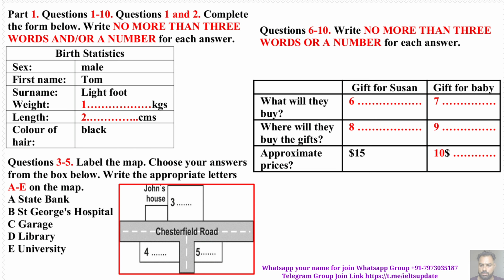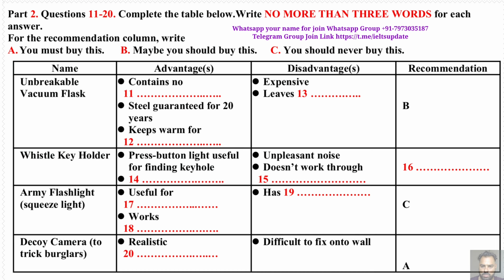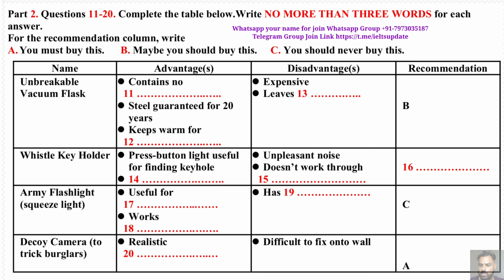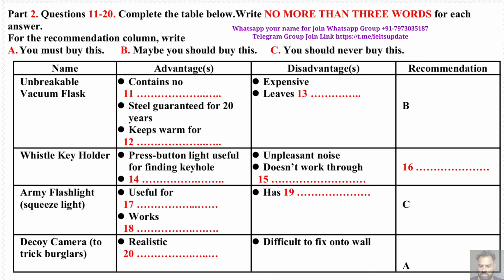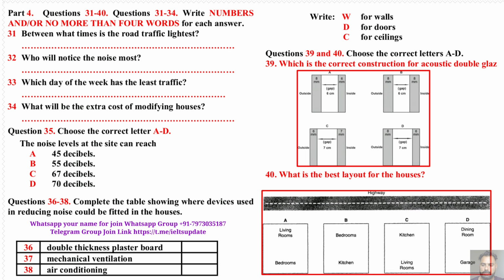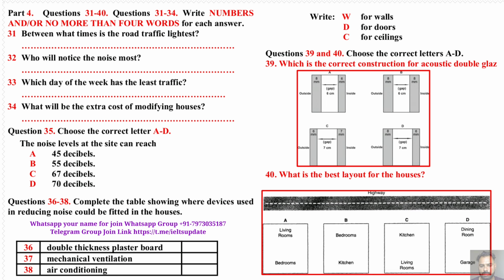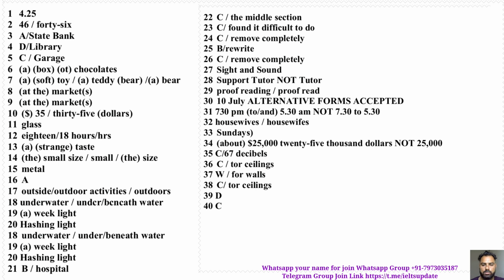MAKKAR IELTS LISTENING 2024 | LISTENING IELTS PRACTICE TEST | MAKKAR LISTENING TEST 2023 | 05.03.24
MAKKAR IELTS LISTENING 2024  WITH ANSWERS
IELTS LISTENING PRACTICE TEST 2024 WITH ANSWERS
1. MAKKAR IELTS LISTENING 2024.
2. MAKKAR LISTENING 2024.
3. MAKKAR LISTENING TEST 2024.
4. MAKKAR IELTS LISTENING.
5. Makkar Ielts
6. IELTS LISTENING.
7. LISTENING IELTS.
8. IELTS LISTENING PRACTICE TEST 2024 WITH ANSWERS.
9. LISTENING IELTS PRACTICE TEST.
10. IELTS LISTENING 2024.
11. LISTENING TEST.
12. LISTENING.
13. IELTS LISTENING TEST.
14. IELTS LISTENING.

Or
Whatsapp Your Name For Join